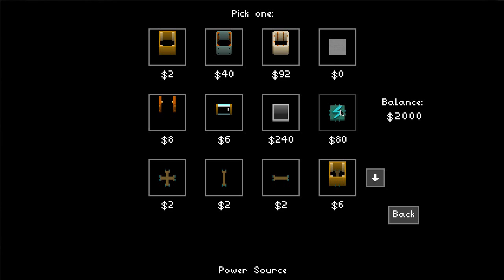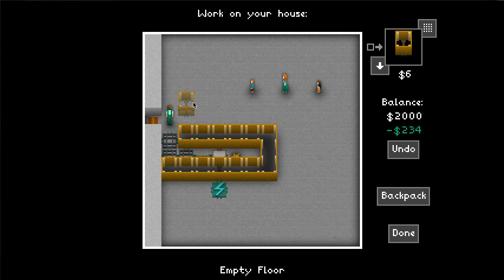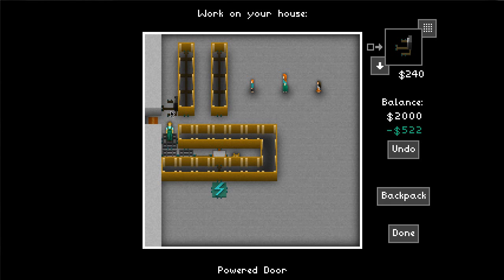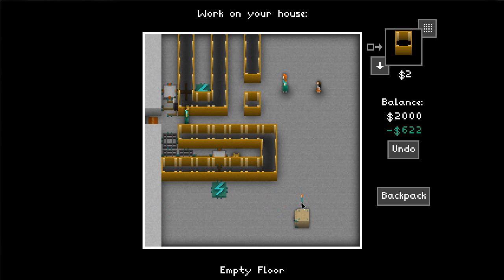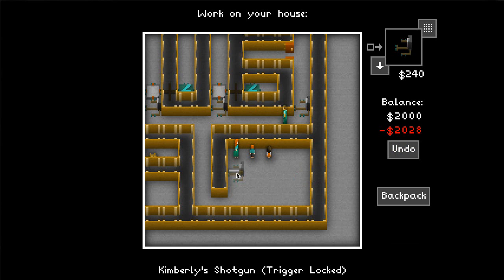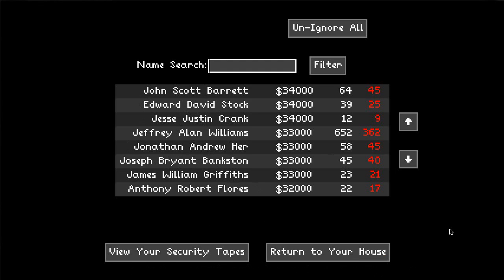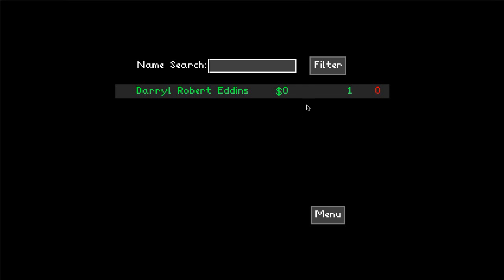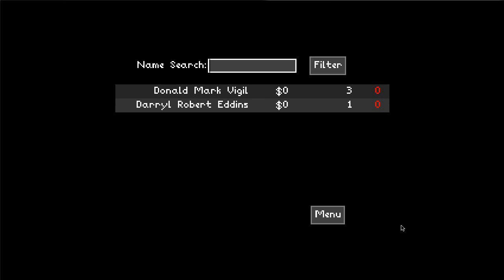The Castle Doctrine #2: Curiosity Killed the Cat Burglar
I investigate further into cleisiophobia. I totally didn't use google to find that word.

The Castle Doctrine is on Steam and available on their website (which worked out cheaper for me and gets you a Steam key). You also get the source code when you purchase, so if you are familiar with programming you can set up your own servers and modify the game as you see fit.